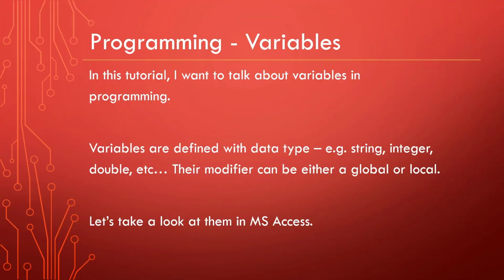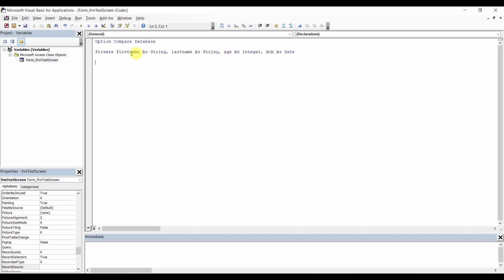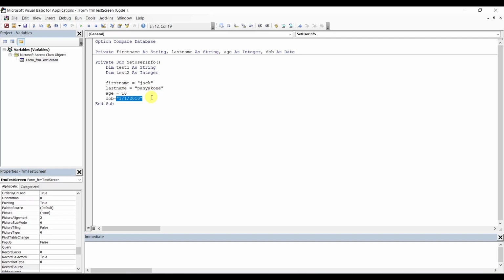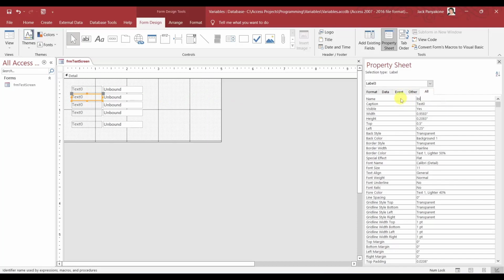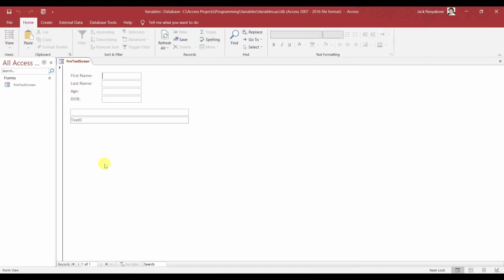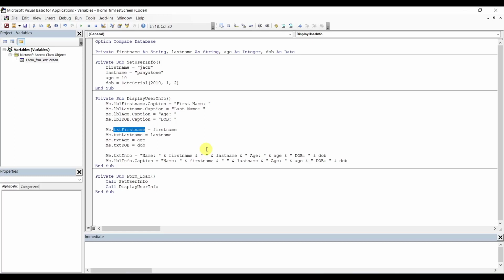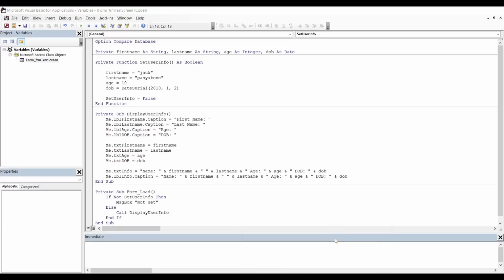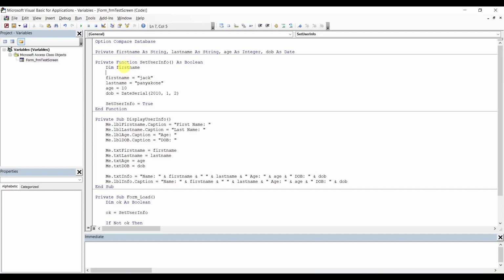What are Variables [PROGRAMMING]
In this step-by-step MSACCESSTUTORIAL video, you will explain the use of variables in programming. There are two types of variables with different data types. These are global and local variables.

In addition, the function names in MS Access are also variables. The labels and textboxes are also variables - in my opinion.